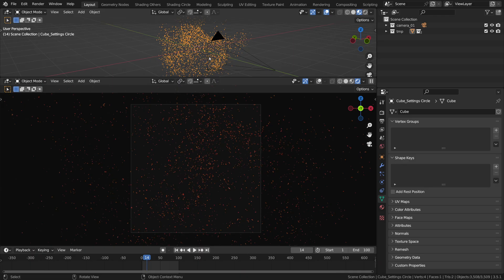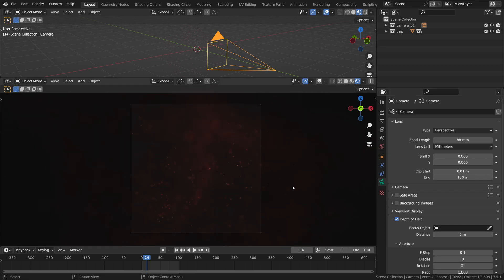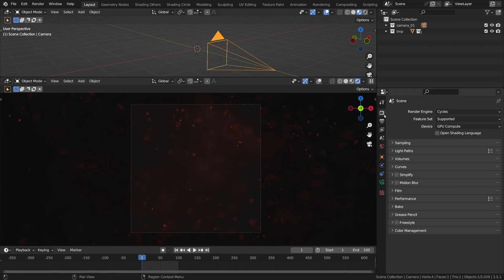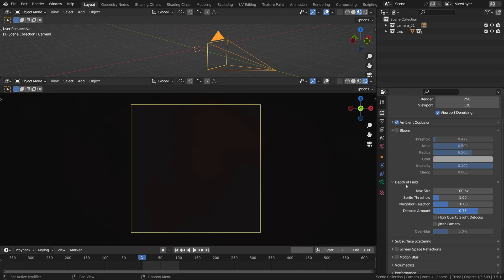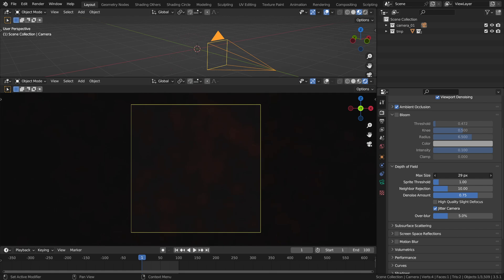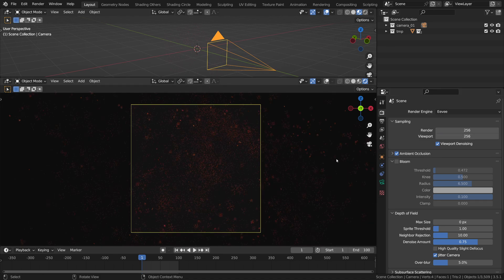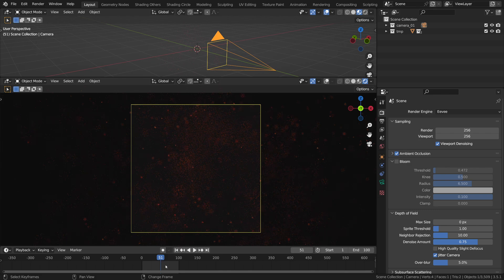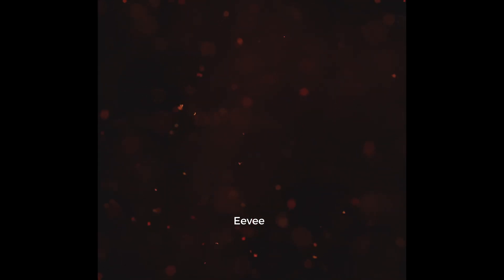Eevee Depth of Field Secret Setting (High-quality DOF!)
This setting makes the depth-of-field in Eevee look just like Cycles higher quality raytraced DOF in Blender. Get realistic bokeh in seconds.